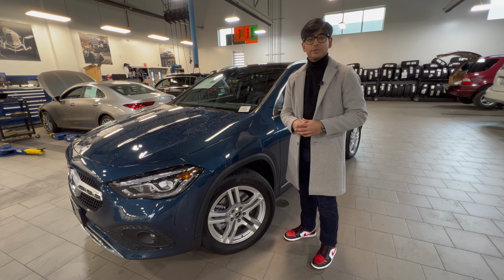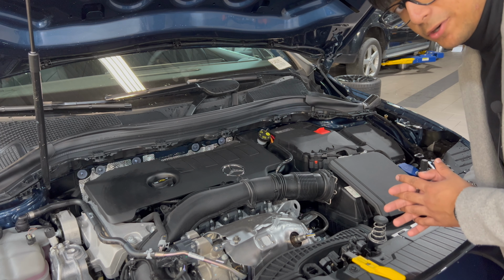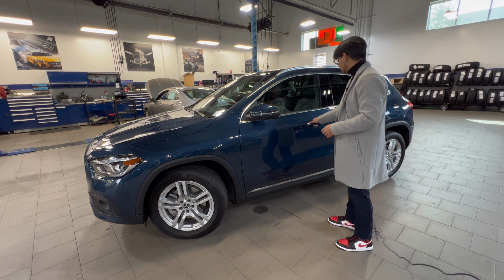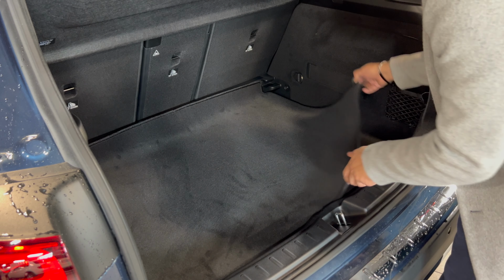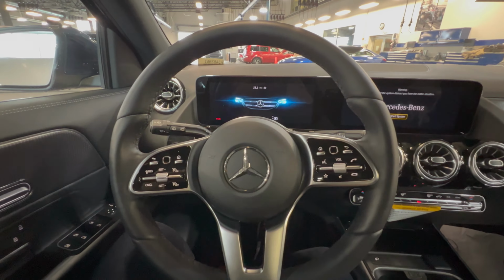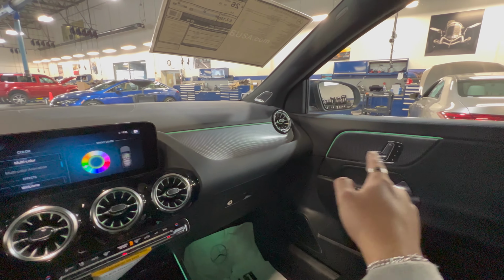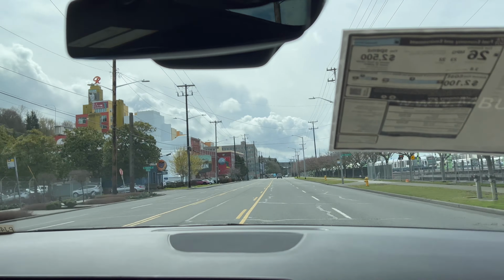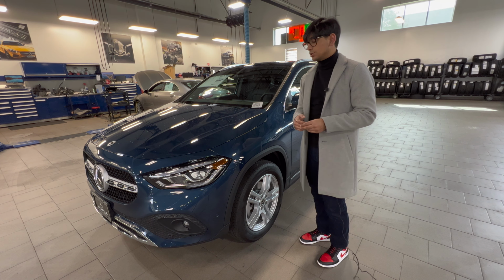2023 Mercedes Benz GLA 250 Review and Drive - It's Really Not That Bad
This is the brand new 2023 Mercedes GLA. It's quite an interesting little SUV that has grown on me.

Special thanks to Michael Zheng